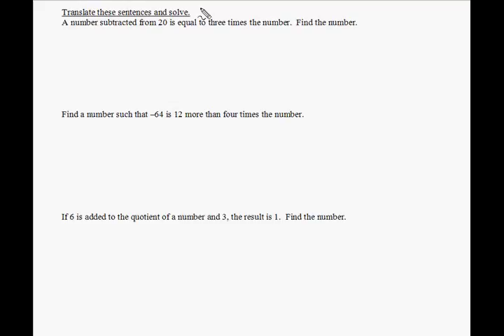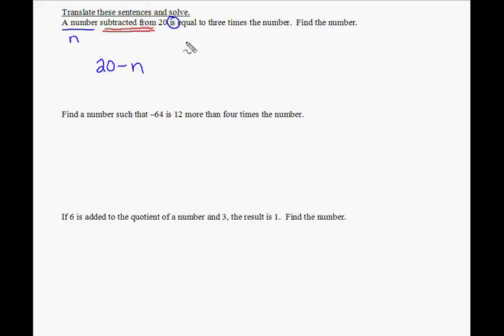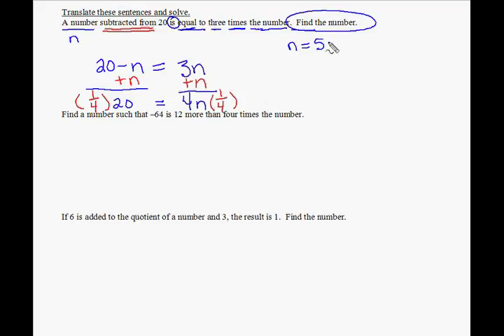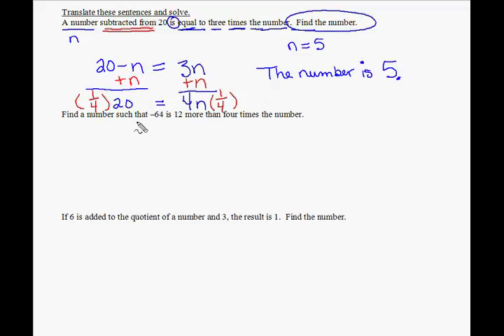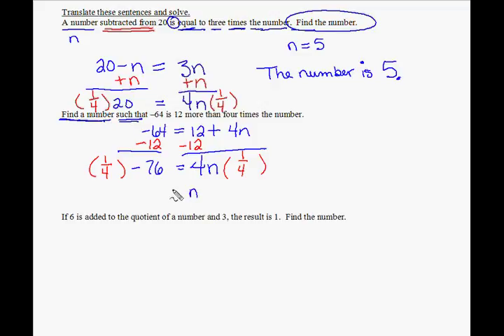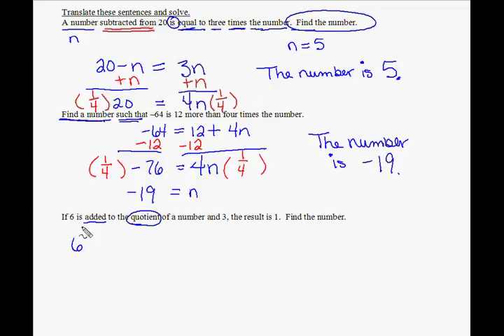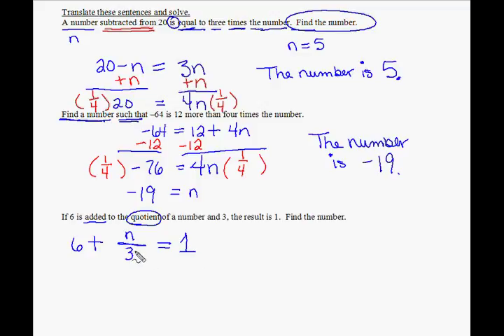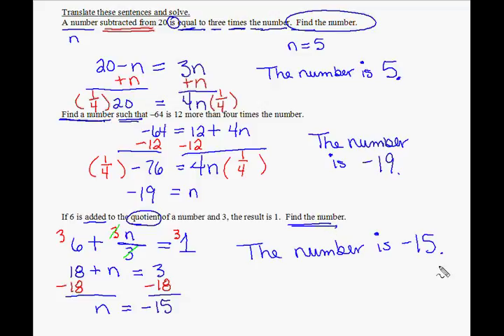5e Translate Words & Solve example 1